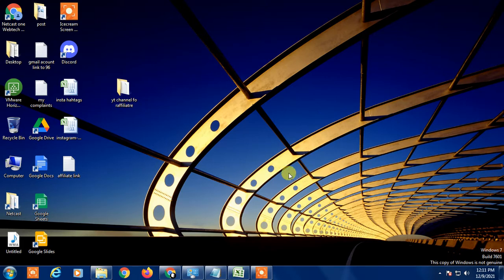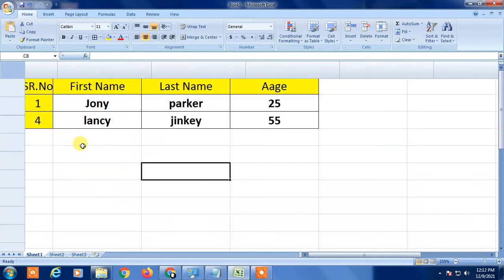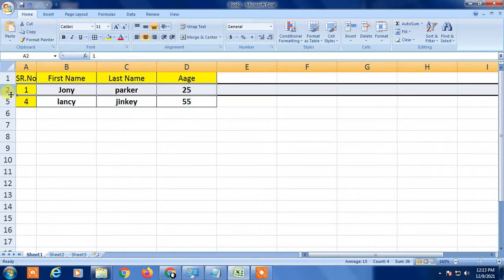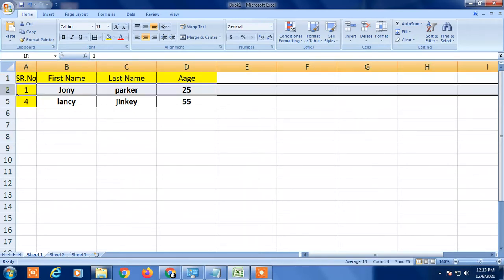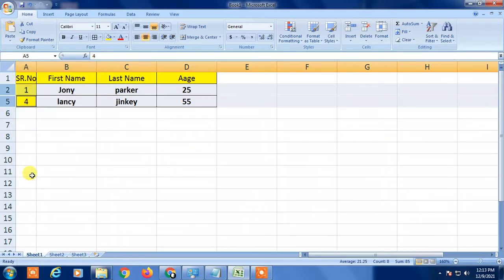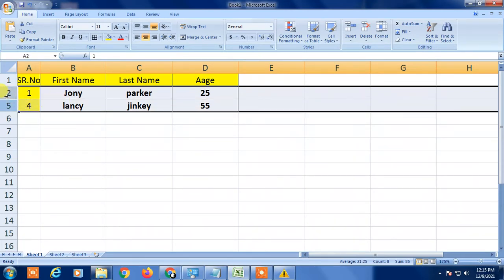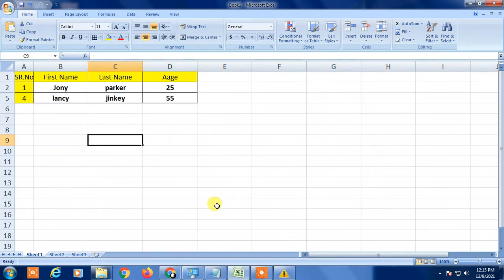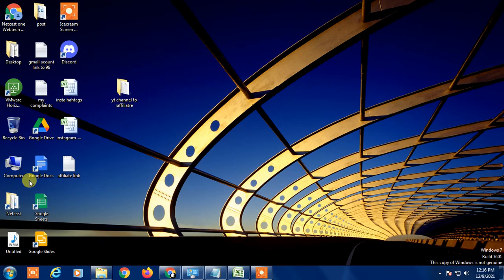How to Unhide Rows in Excel (Shortcut )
how to unhide rows in excel mac|how to unhide rows in excel shortcut|
unable to unhide rows in excel.

1.Head Phone With Mic
1A.Smart Wireless Head Phone
1B.My SMARTWATCH
1C.My Smart Mobile Stand
2.Noise Free Boya Mic
3.Smart Android Mobile
4.Smart Mobile Gimble
5.Smart Wireless Mic
6.My Smart DSLR
7.My Smart Vlogging Camera
8.Duel Mic for Interview
9.Smart Windows Laptop For Editing
10.My Smart My Macbook pro
11.My Smart iMac
12.My UltraWide Monitor Screen
13.Smart Tripod Stand
14.Smart DSRL HANDLE GIMBAL
15.SMART LIGHTING SETUP
16.My Smart DRONE
17.SMART LENS 50MM PRIME
18.SMART Lense 70-200mm ZOOM
19.SMART 24-105MM INDOOR
20.SMART Gopro